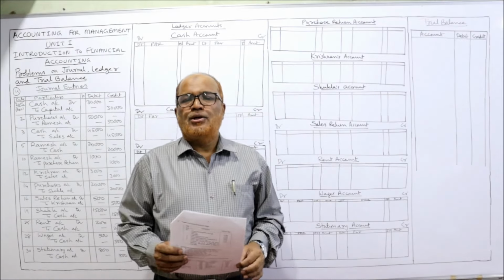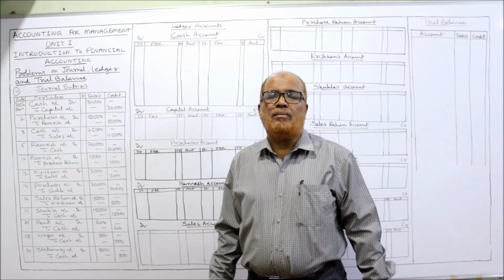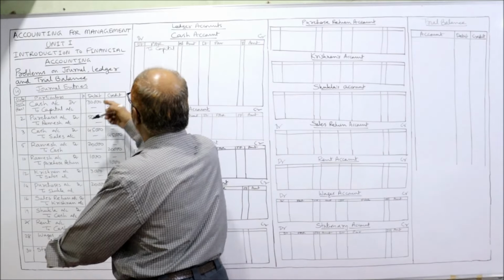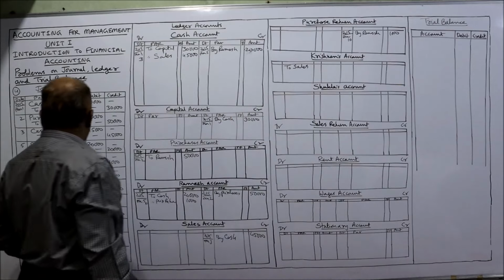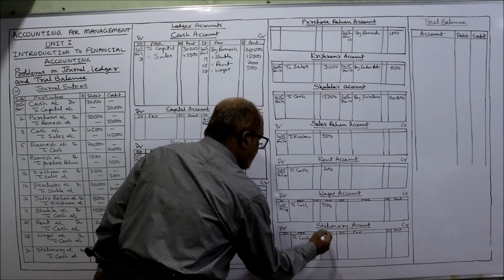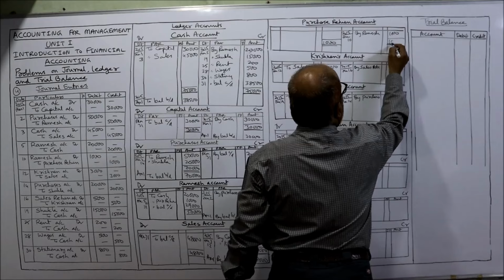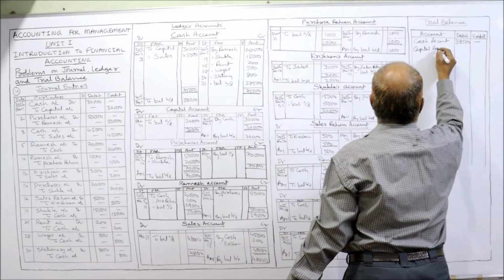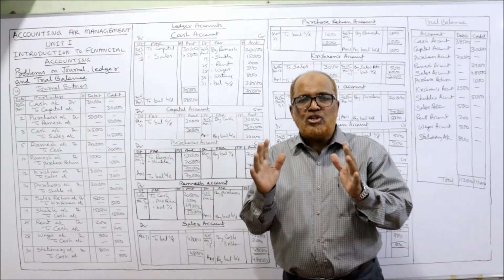Accounting for Management I Problems on Journal Ledger and Trial Balance I Part 3 I Hasham Ali Khan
Financial Accounting
Introduction to Financial Accounting
Problems on Journal
Problems on Ledger
Problems on Trial Balance
Problems and Solutions on Journal
Problems and Solutions on Ledger
Problems and Solutions on Trial Balance

In this video I have explained in detail the meaning, definition, nature, scope and importance of accounting.  The advantages and disadvantages of accounting.  Watch the video till the end to get a complete command on the introduction to financial accounting.